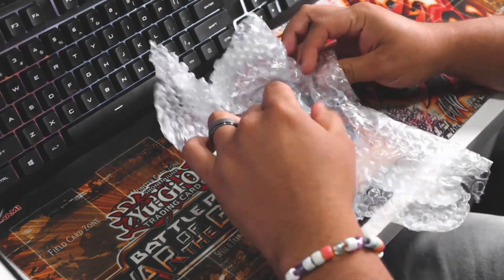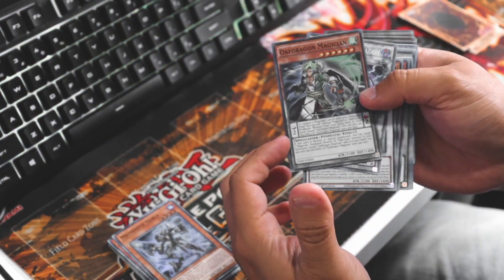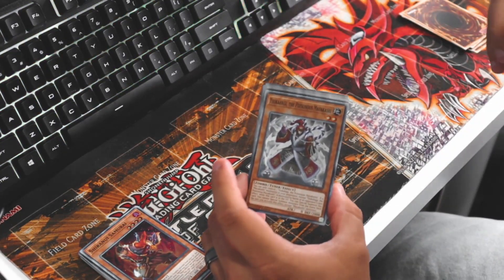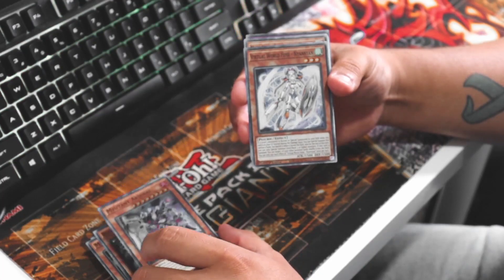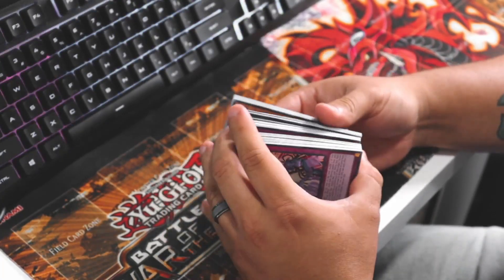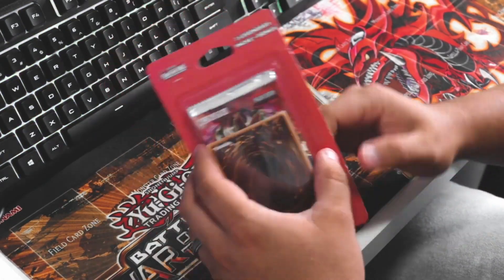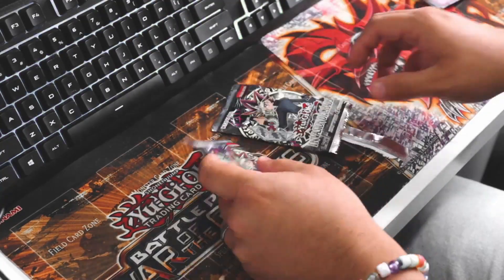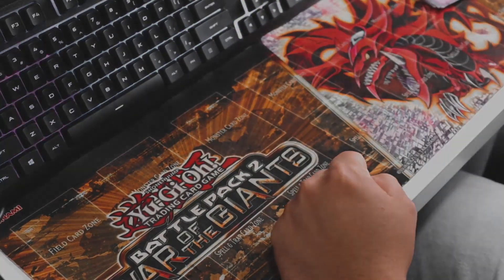Yu-Gi-Oh Reveal / Unpacking!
What's up guys so today I'm bringing a new series or segment, I'm gonna do some more pack openings and if you like this type of video let me know in the comments!